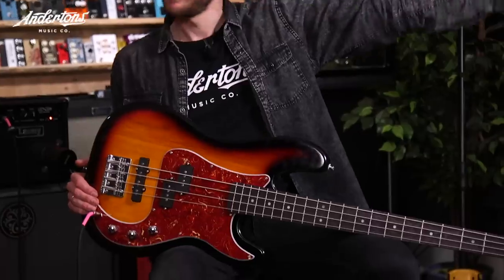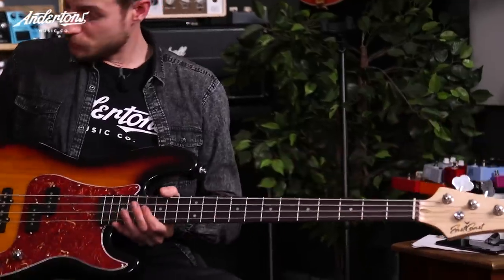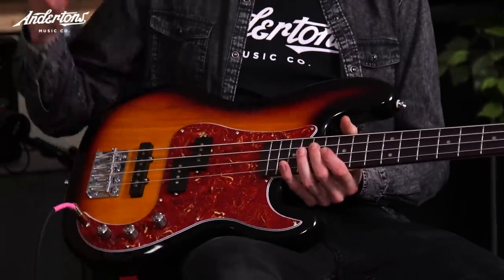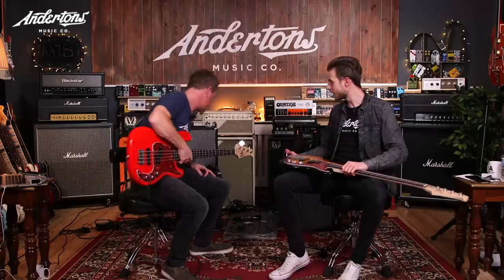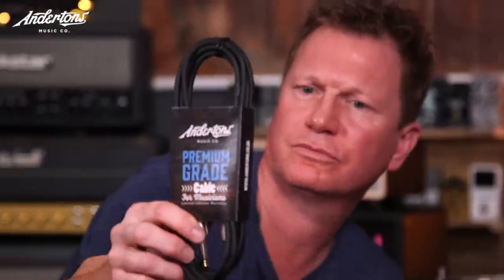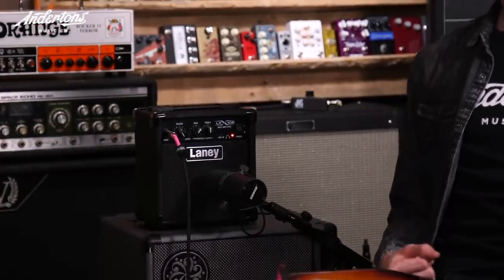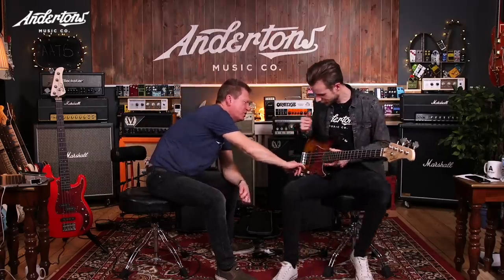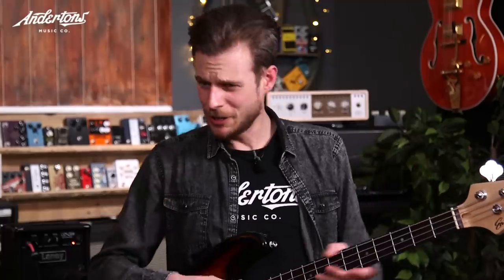Banging Bass Bundles for less than £250... no really! - EastCoast Bass Packs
👆 Lee and Nathan show off the latest and greatest bass packs featuring the new EastCoast line of basses.

» Check out all EastCoast basses here!
» Check out all EastCoast products here!